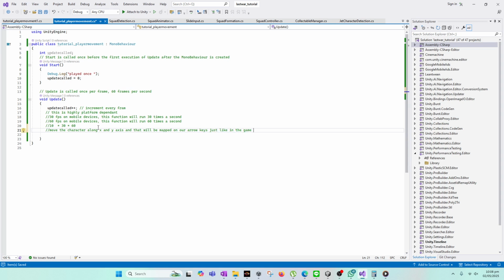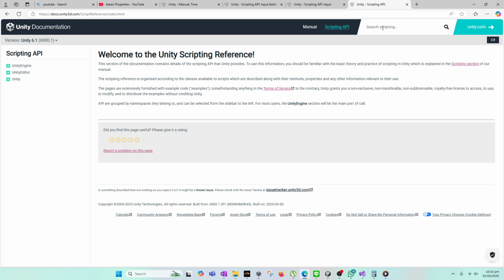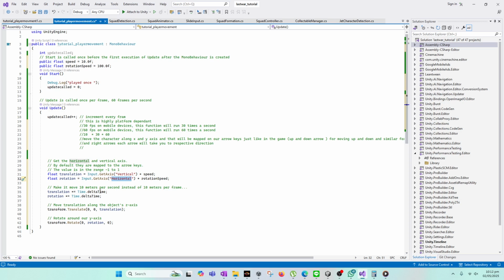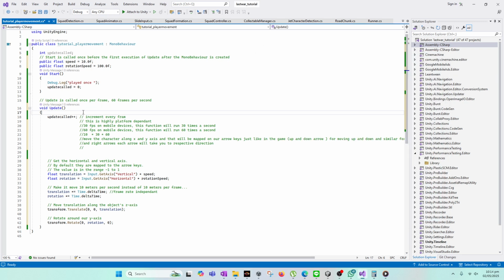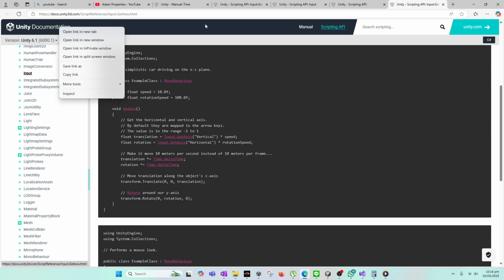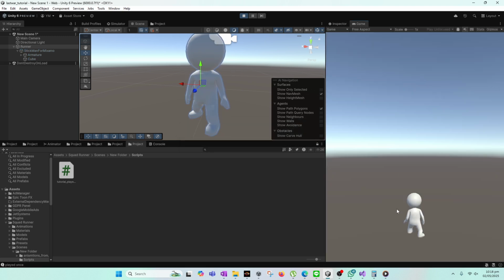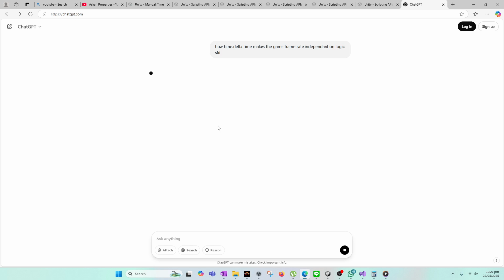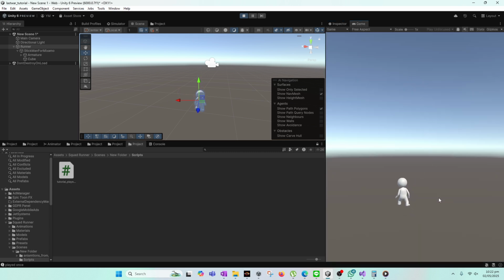🔥 How to Make a Game Like Lost War in Unity 6 | Full Beginner Tutorial (Step-by-Step) - Part 8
**🎮 Unity 3D Player Movement Tutorial | Move Character with Arrow Keys | Time.deltaTime Explained 🚀**

Welcome back to our Unity 3D Tutorial Series! 👋
In this video, we continue from the **previous lesson** and dive deeper into **player movement mechanics**. You’ll learn how to move your character along the **X and Y axes** using the **arrow keys** 🎯 — just like in real games! 🕹️

We’ll explore Unity’s **Input System**, specifically `Input.GetAxis()`, and understand how to make your player movement **frame rate independent** using `Time.deltaTime`. ⏱️

This video will help you master smooth and consistent movement across different devices, whether you're developing for **PC or mobile**. 📱💻

### 🧠 What You’ll Learn:

✅ Move a character using **arrow keys (Up, Down, Left, Right)**
✅ Understand **Input.GetAxis()** (Horizontal & Vertical)
✅ Use **Transform.Translate()** and **Transform.Rotate()**
✅ Learn the magic behind **Time.deltaTime** (Frame Rate Independence)
✅ Adjust **speed** and **rotation speed** for smooth gameplay
✅ Explore **Unity Docs** and why using them is important for beginners

### 🧩 Key Concepts Covered:

* **Translation vs Rotation** in Unity
* **Speed variables** (float vs int)
* How `Time.deltaTime` ensures uniform movement across devices
* Why your player should move the same speed on mobile and desktop
* **Unity Scripting API references** for better understanding

### 🧑‍💻 Code Overview:

We create two float variables:

```csharp
public float speed = 10f;
public float rotationSpeed = 700f;

Inside the **Update()** function, we capture input using:

```csharp
float verticalInput = Input.GetAxis("Vertical");
float horizontalInput = Input.GetAxis("Horizontal");

transform.Translate(Vector3.forward * speed * Time.deltaTime * verticalInput);
transform.Rotate(Vector3.up * rotationSpeed * Time.deltaTime * horizontalInput);

👉 This ensures smooth, real-time character movement!

### 🌍 Why `Time.deltaTime` Matters:

`Time.deltaTime` ⏳ makes sure your game behaves **consistently** across different frame rates. Without it, movement would vary — fast on high-end PCs and slow on low-end mobiles. Unity provides this built-in solution to keep your gameplay **uniform** and **reliable**. 💪

### 🔗 Useful Links:

🧭 Search “Input.GetAxis” and “Time.deltaTime” for more info.

### 🏁 Next Tutorial:

In the next episode, we’ll move our character **along objects like bridges** 🌉 and make the motion even more natural using Unity physics.

🎥 Don’t forget to check out the playlist for all parts of the Unity Beginner Series!

🎯 Want to learn game development with Unity 6?
In this step-by-step guide by the TastyCherryGames . com Team, you’ll learn how to create a Lost War-style action game — even if you’re a total beginner! 💪

✍️ Written by the TastyCherryGames.com Team
🎮 Helping new developers master Unity 6 and create fun, optimized games!